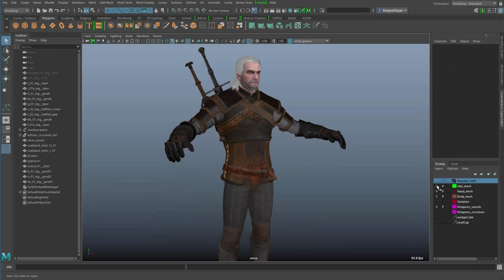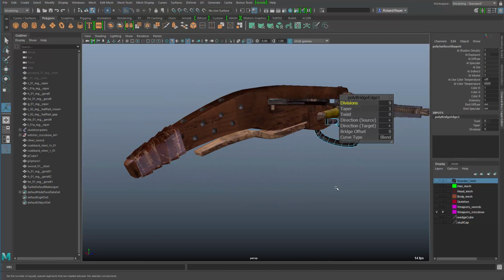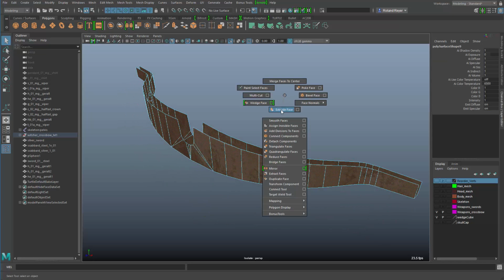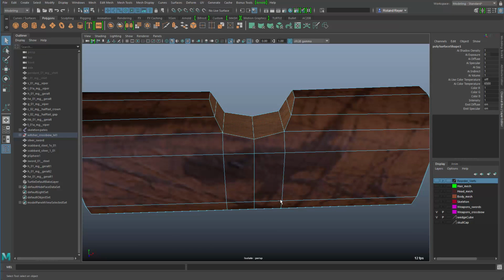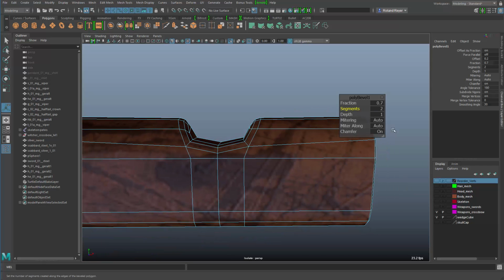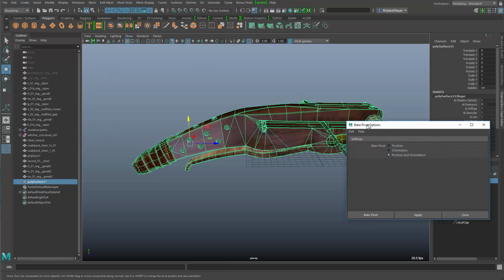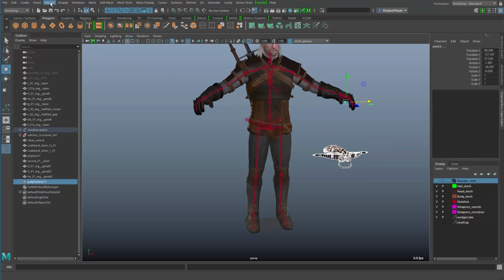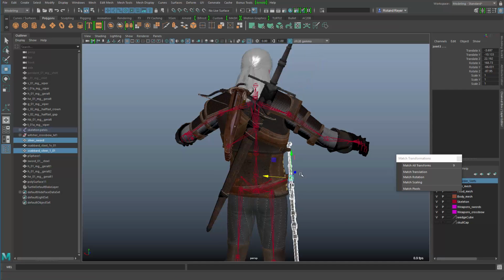02 ModellingTechnical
In this second video I'll be talking about technical modelling features in Maya 2016 EXT 2 and Maya 2017.